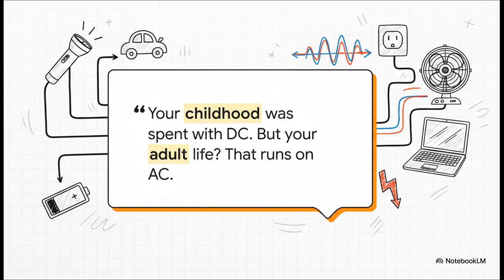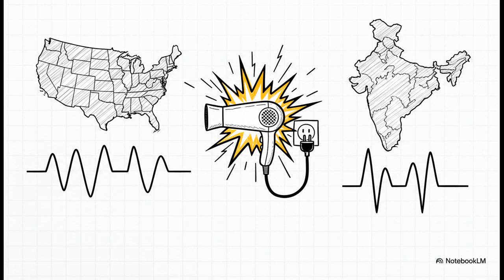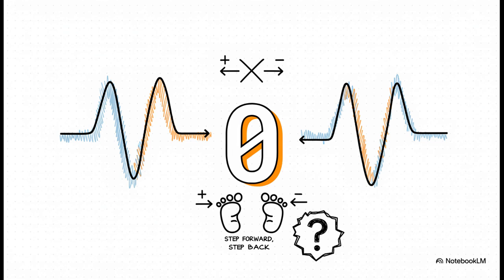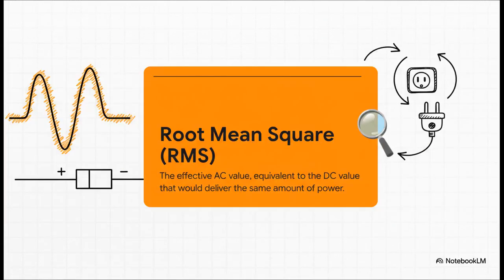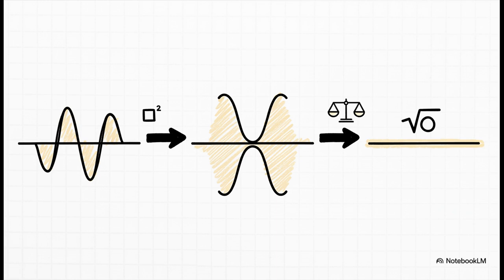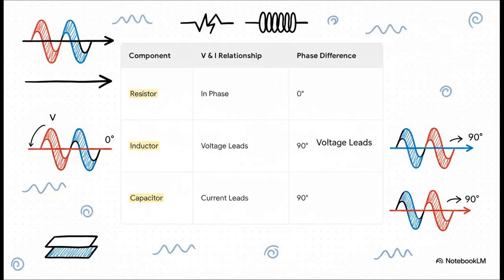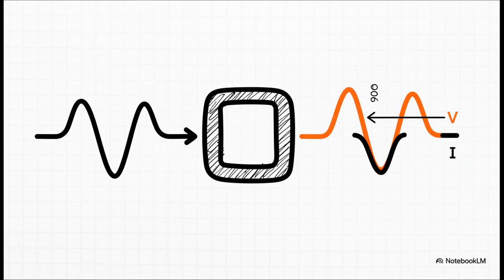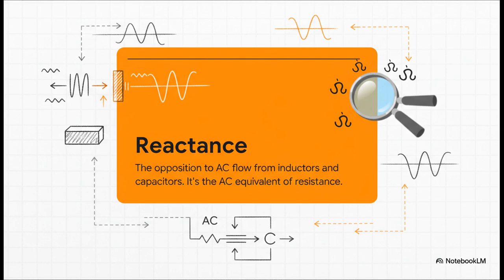Chapter 13 AC Circuits class 12 physics Maharashtra board